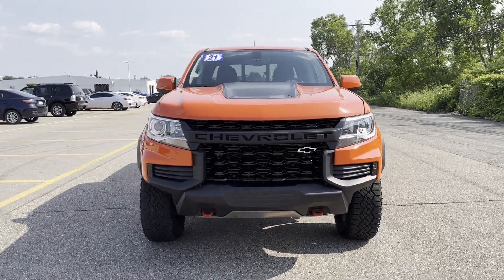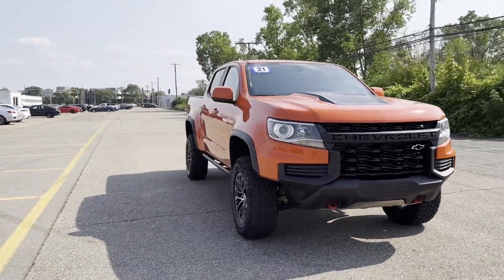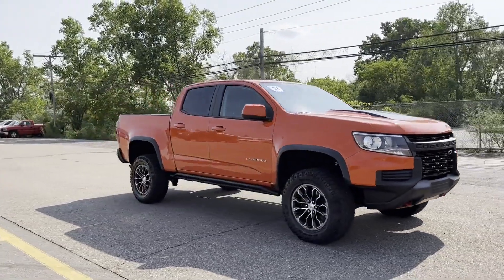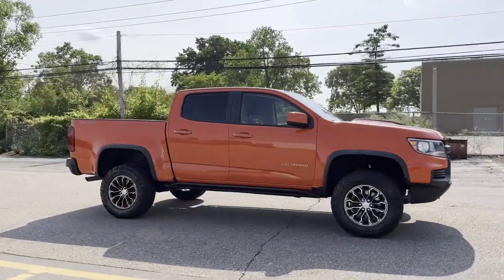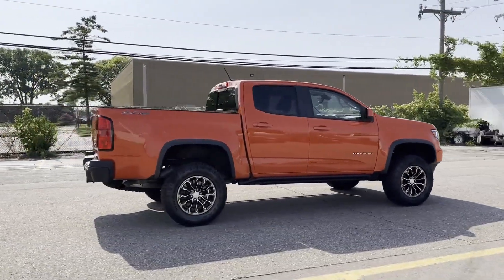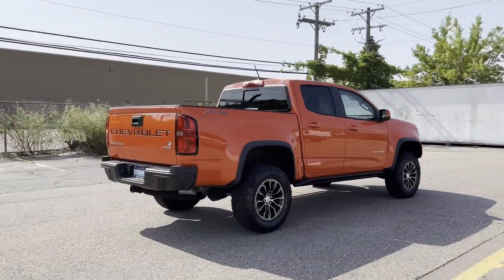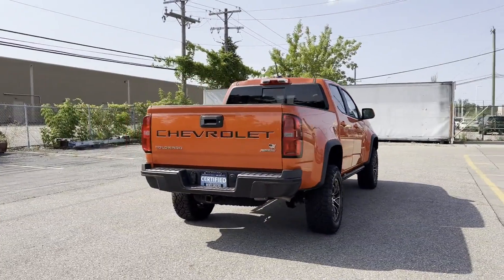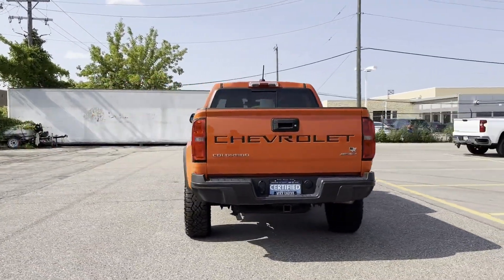2021 Chevrolet Colorado 4WD ZR2 Troy, Royal Oak, Southfield, Detroit, Birmingham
This 2021 Chevrolet Colorado 4WD ZR2 1GCGTEEN5M1205840 is full of phenomenal features such as: